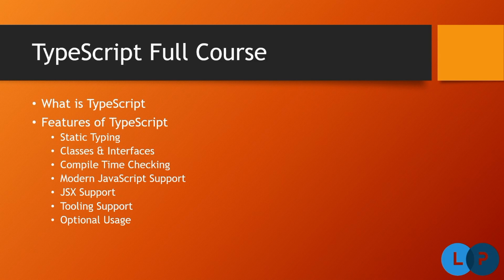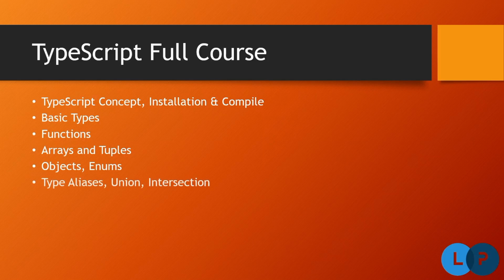Introduction of TypeScript | What is TypeScript and Why we use TypeScript | TypeScript Tutorial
Introduction of TypeScript | What is TypeScript and Why we use TypeScript | TypeScript Tutorial | Learning Points

Chapters :
00:00 Introduction
00:30 What is TypeScript
01:58 Features in TypeScript
05:00 Course Content
08:44 Conclusion